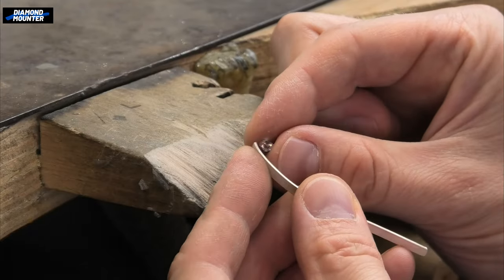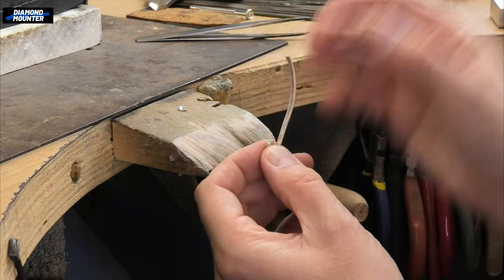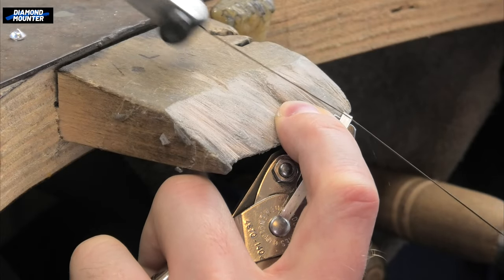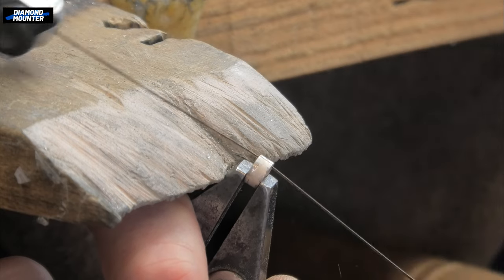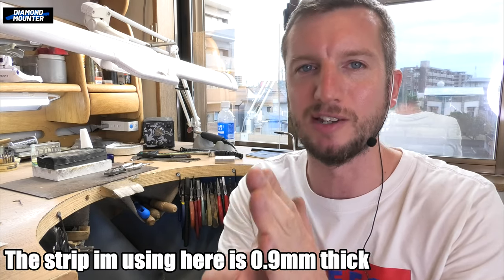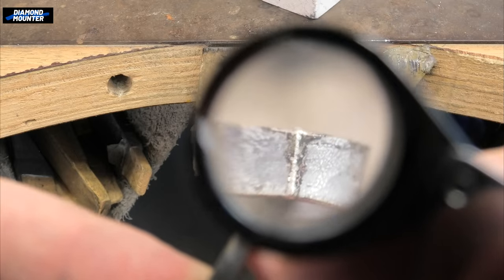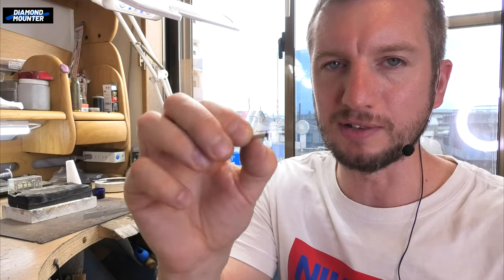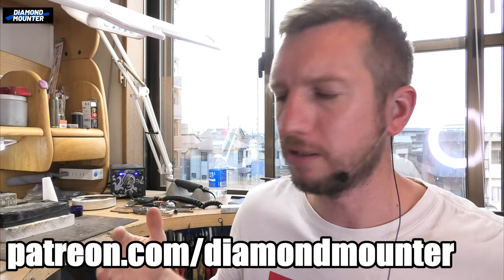3 Different Ways to Make a Bezel Setting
I thought maybe I could offer something new to the entire oceans worth of bezel setting videos already on youtube.